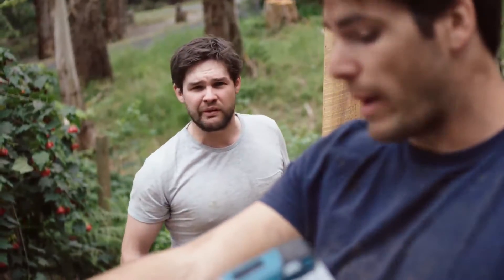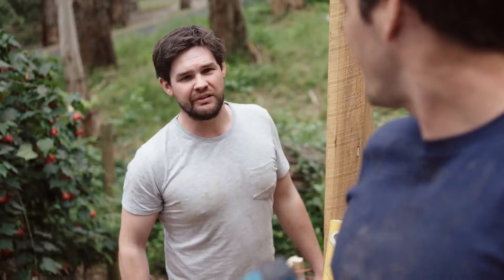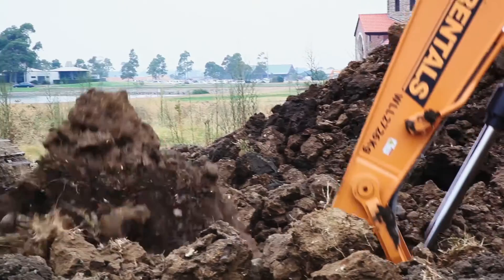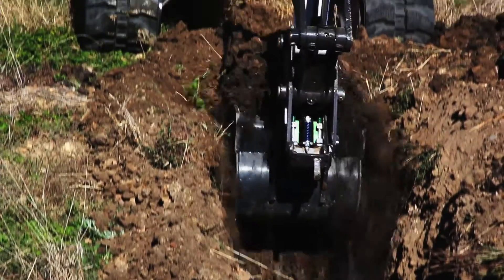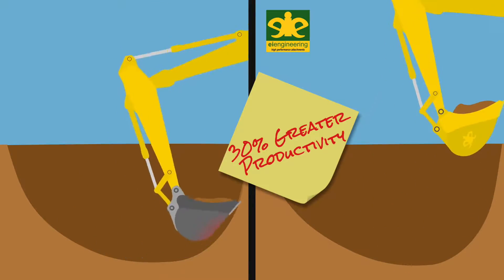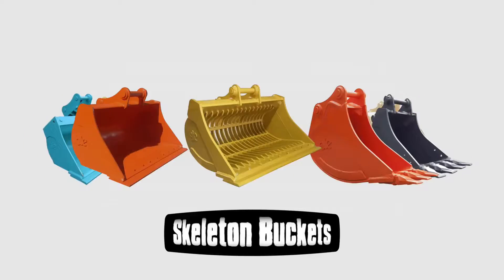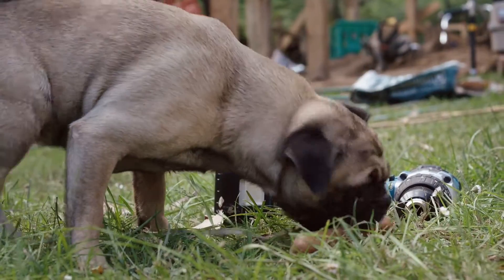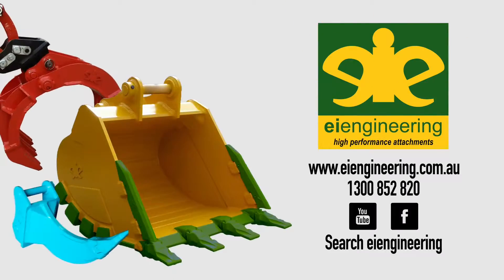2017 Ei Engineering 20T-600mm For Sale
Title: 2017 Ei Engineering 20T-600mm For Sale

Category: Compactor Wheel